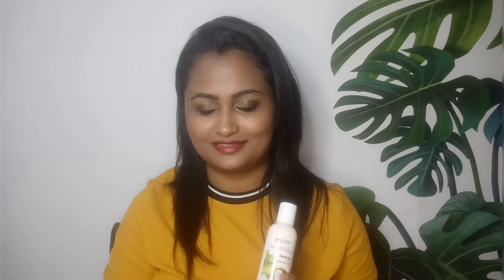ORIFLAME Love Nature Coconut Hair Oil || Miracle Lady by Udeshika Gamakumara